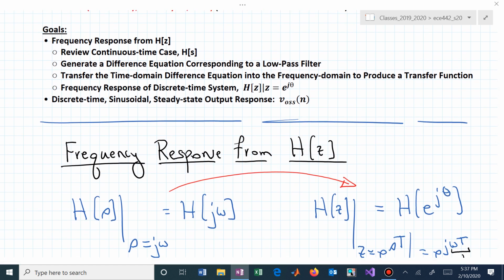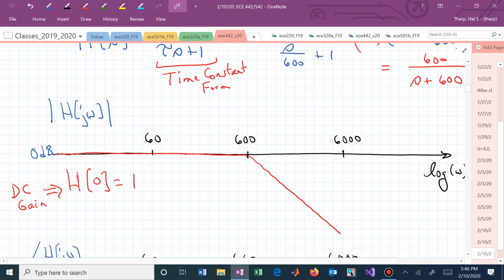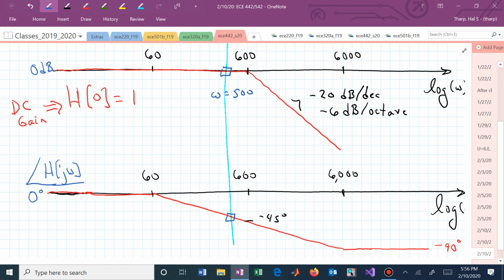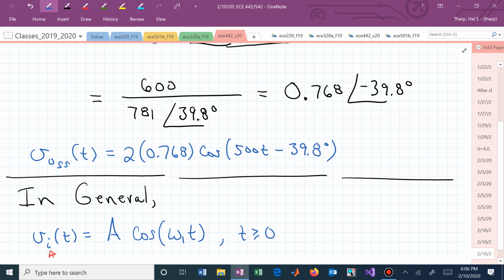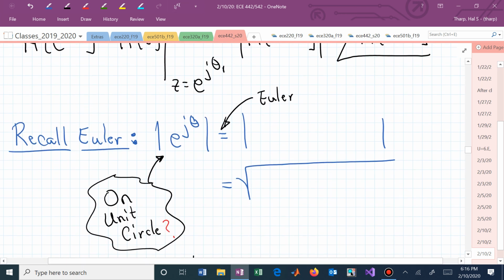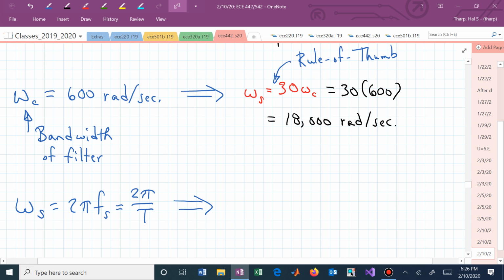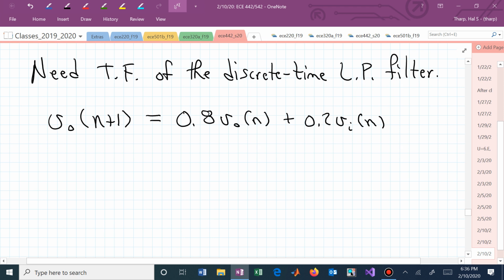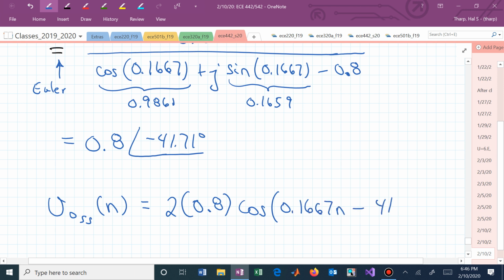ece542_02_10_2020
Video 2.3: Frequency Response of Discrete-time Filter.